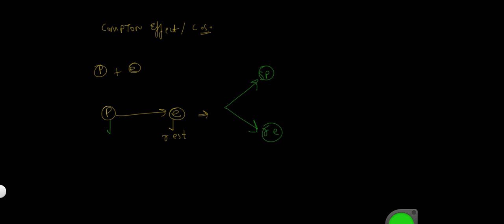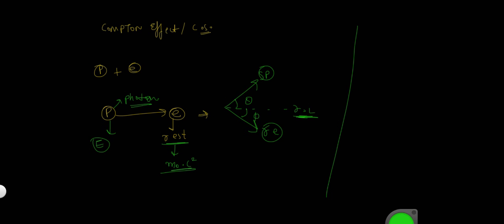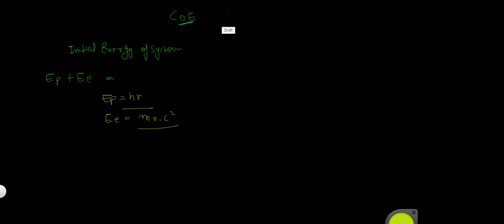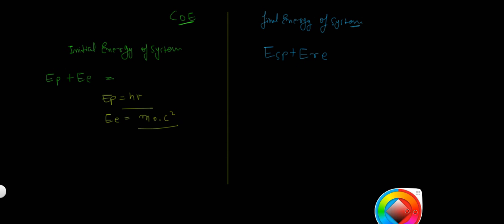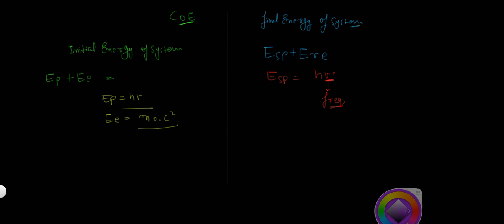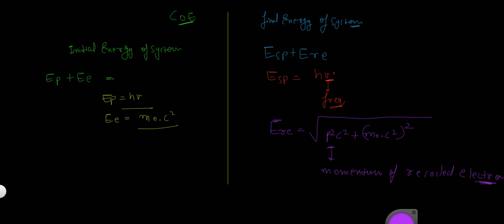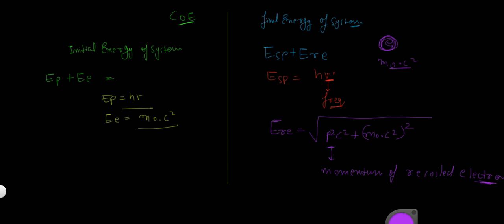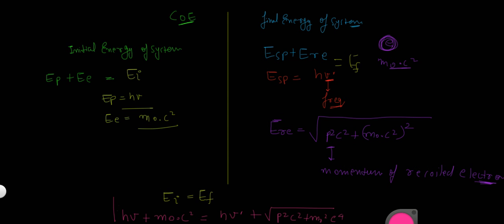Compton Effect | Quantum Mechanics | Explanation and calculation | part 1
This video tutorial is a part of series explaining Compton effect and calculating the expression of Compton shift.

Compton scattering, discovered by Arthur Holly Compton, is the inelastic scattering of a photon by a charged particle, usually an electron. It results in a decrease in energy (increase in wavelength) of the photon (which may be an X-ray or gamma ray photon), called the Compton effect. Part of the energy of the photon is transferred to the recoiling electron. Inverse Compton scattering exists, in which a charged particle transfers part of its energy to a photon.

This is Fermat Academy, bringing you the best for all.